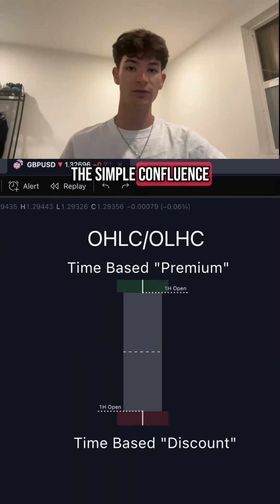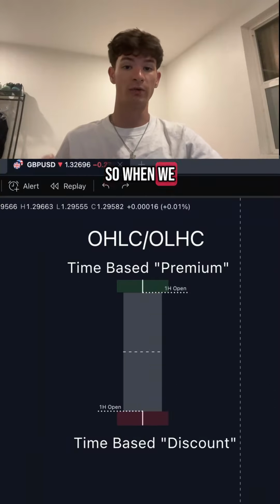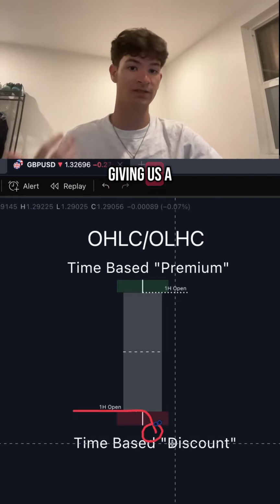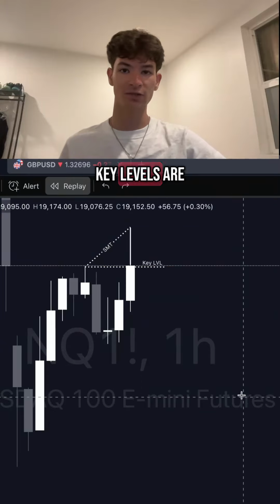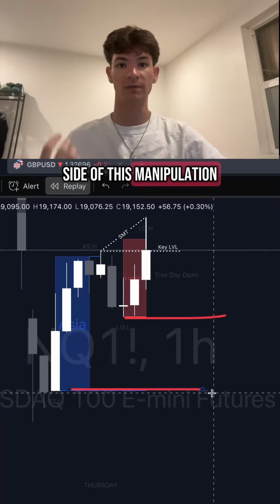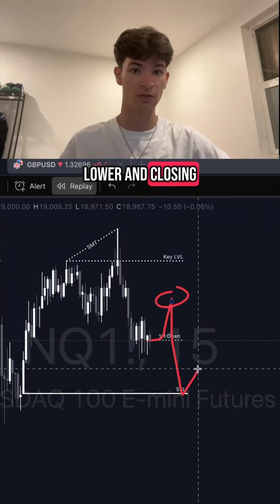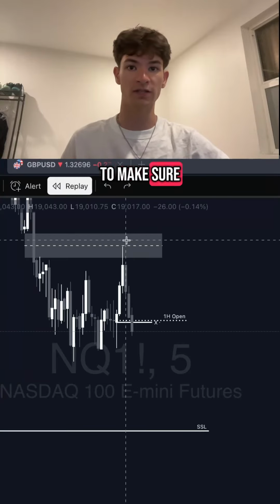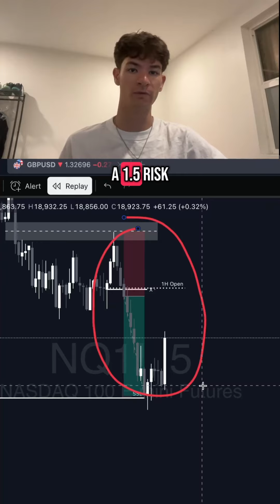trading icttrading investing futurestrading forextrading daytrading investing